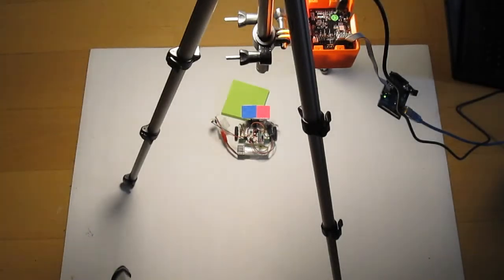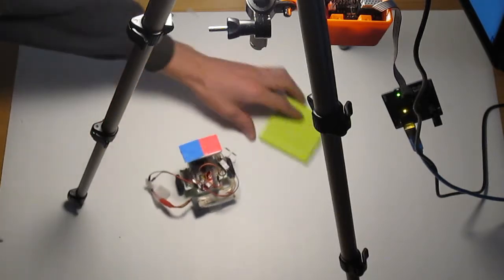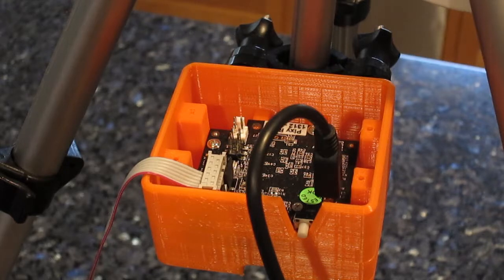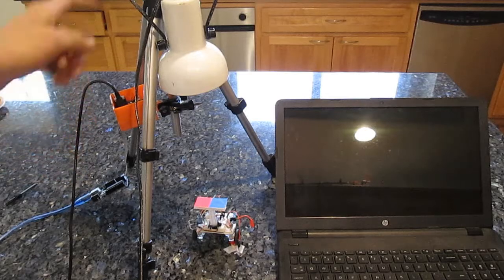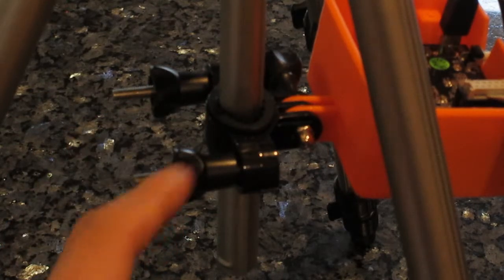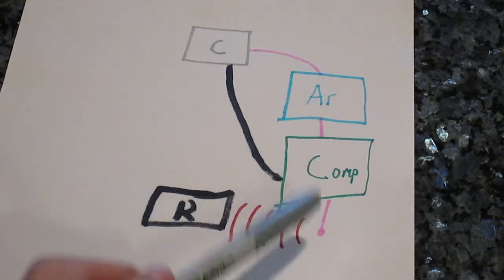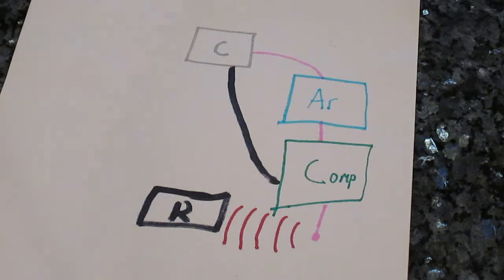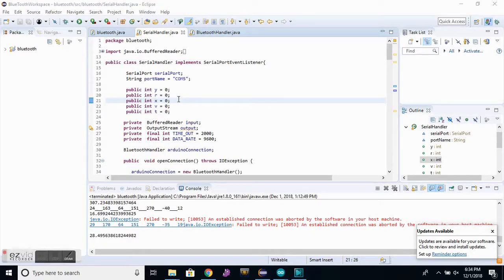Pixy Cam Controlled Robot via Bluetooth